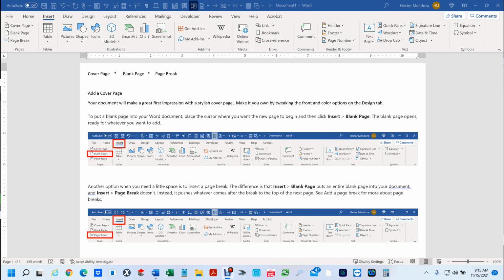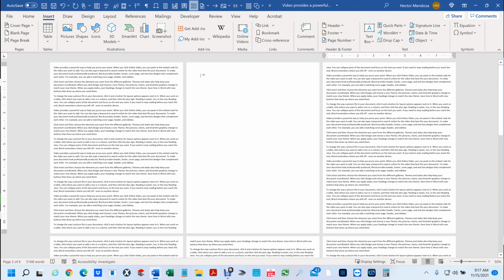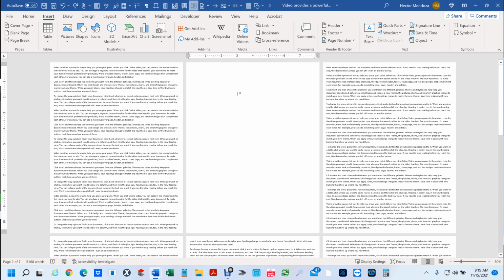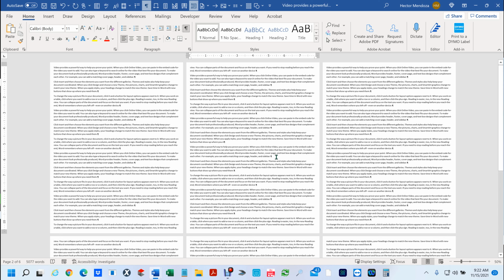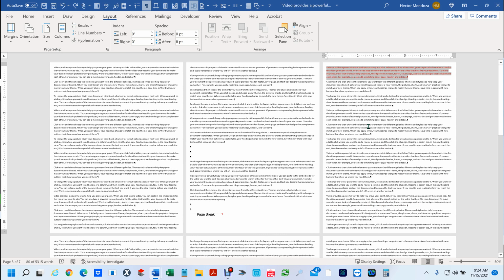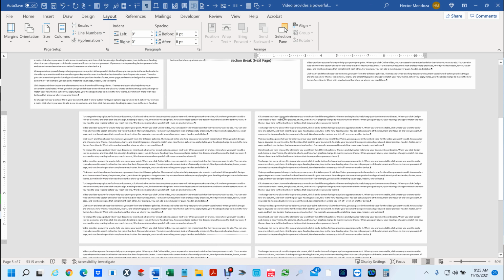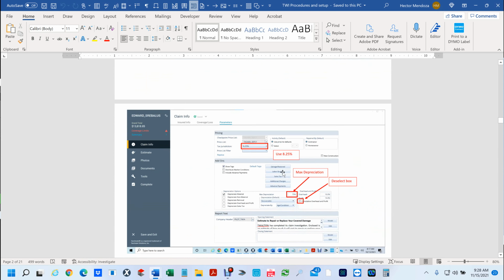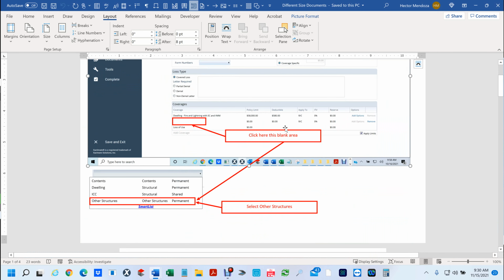Cover Page Blank Page Page Break In Microsoft Office 365 (MS Word)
Cover Page   Blank Page   Page Break      In Microsoft Office 365

Add a Cover Page
Your document will make a great first impression with a stylish cover page.  Make it you own by tweaking the front and color options on the Design tab.
To put a blank page into your Word document, place the cursor where you want the new page to begin and then click Insert  Blank Page. The blank page opens, ready for whatever you want to add.

Another option when you need a little space is to insert a page break. The difference is that Insert   Blank Page puts an entire blank page into your document, and Insert   Page Break doesn’t. Instead, it pushes whatever comes after the break to the top of the next page. See Add a page break for more about page breaks.